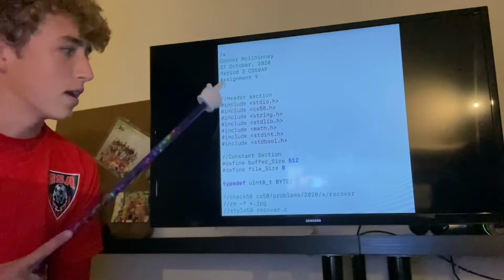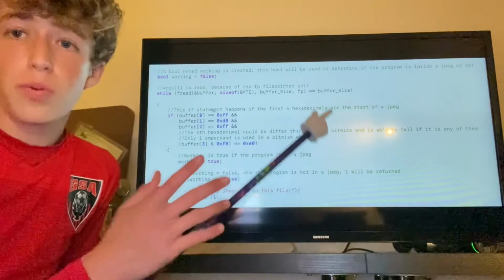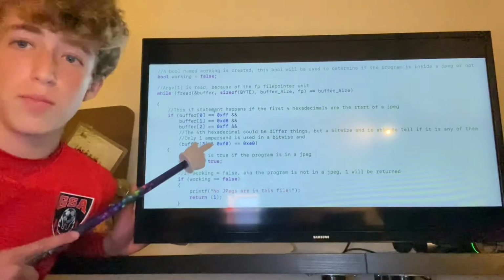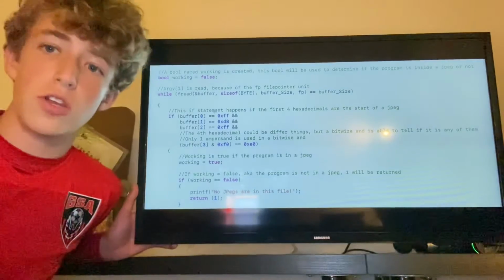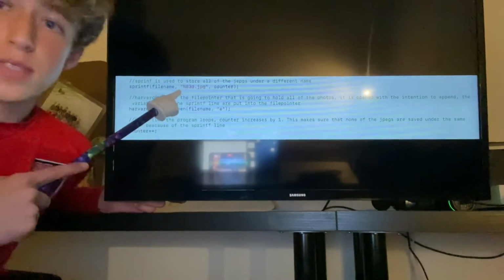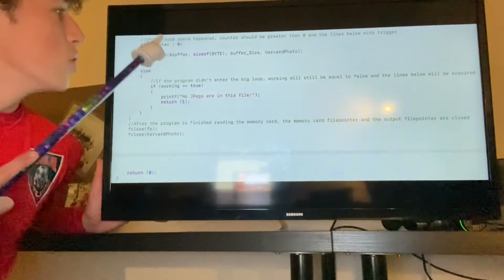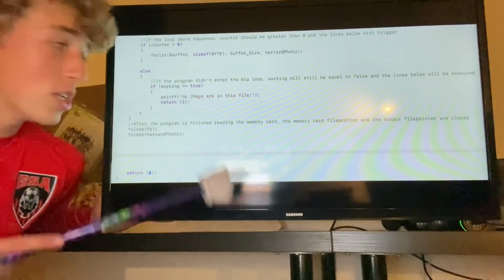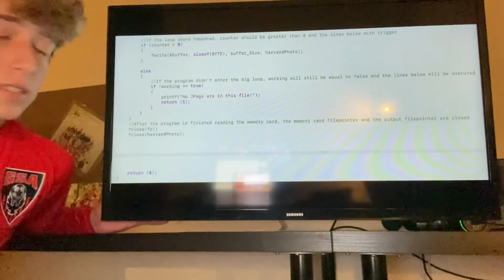Final upload CS50